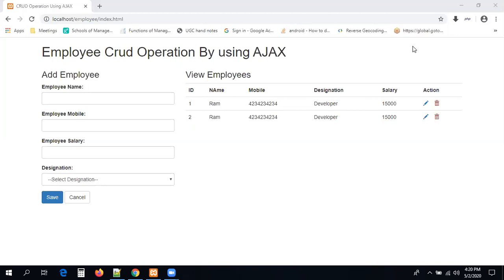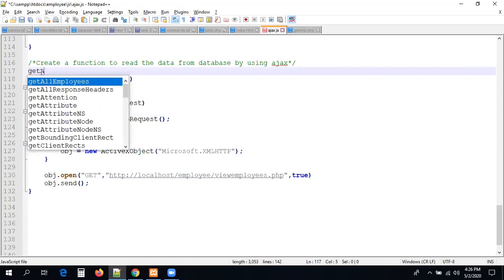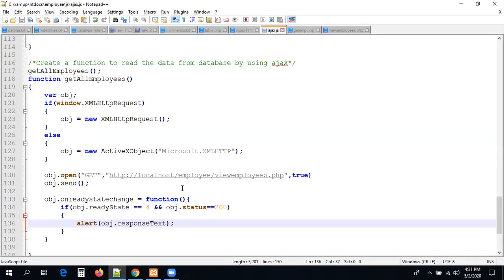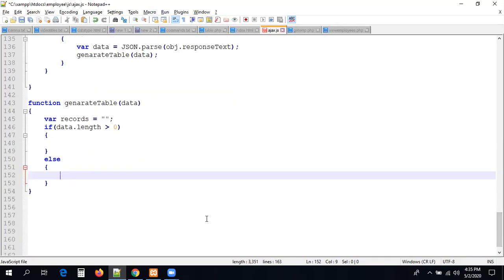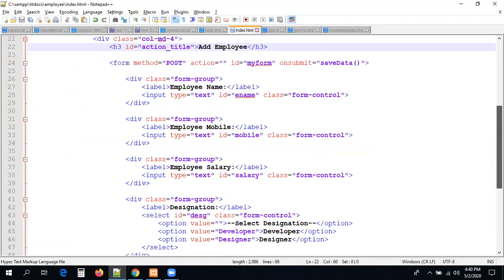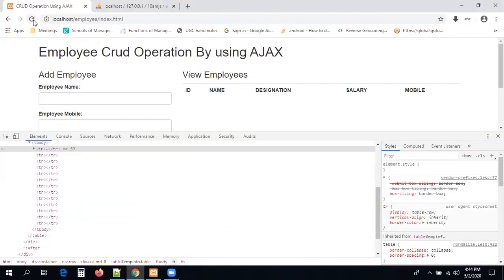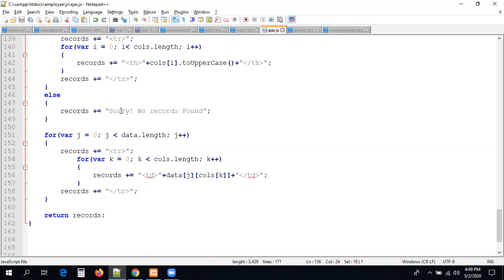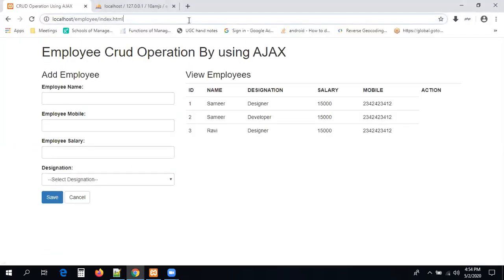63 - Employee CRUD operation by using AJAX | Retrieving data from DB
Employee CRUD operation by using AJAX . Retrieving data from Database.